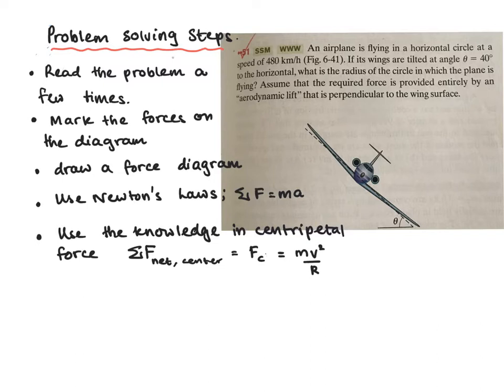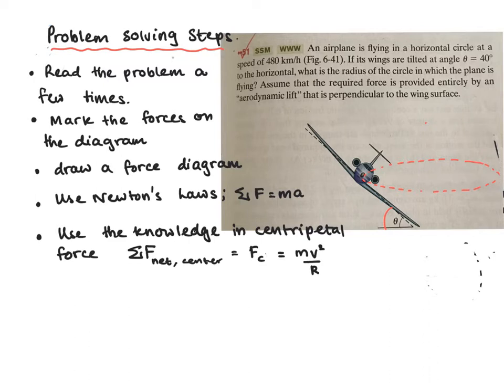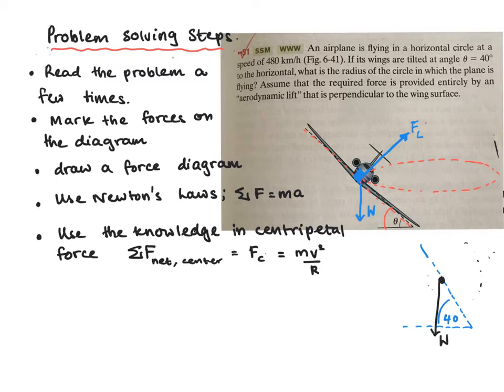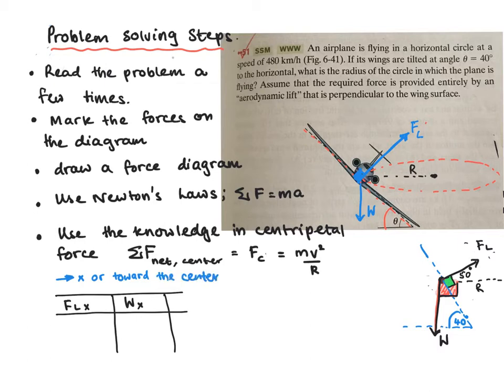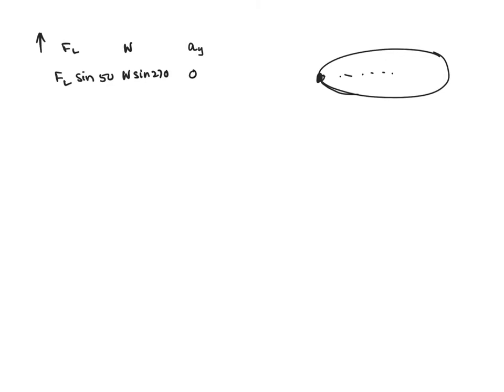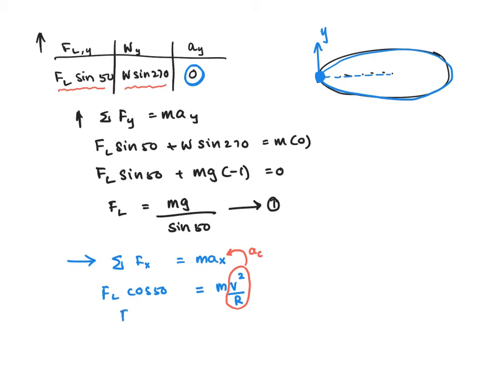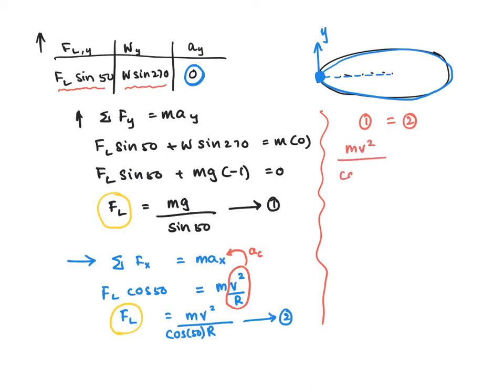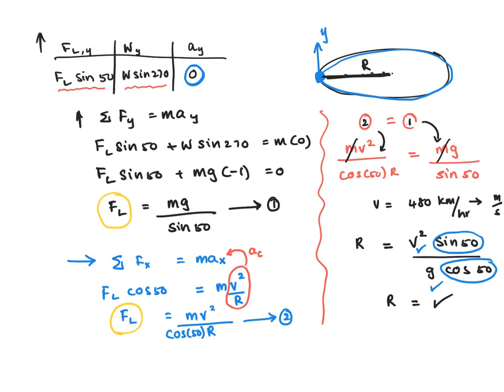Problem #51 CH 6